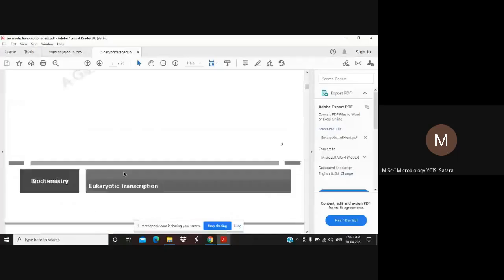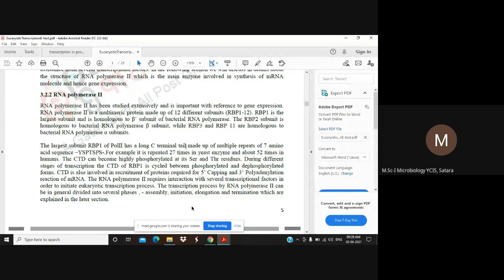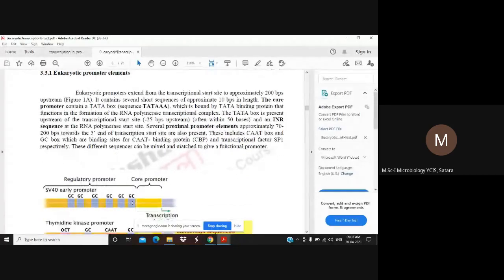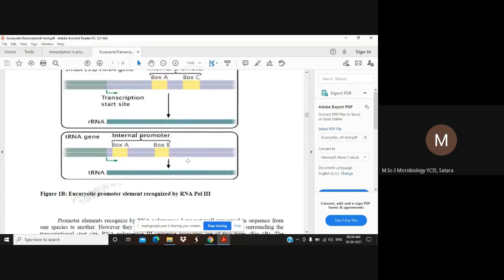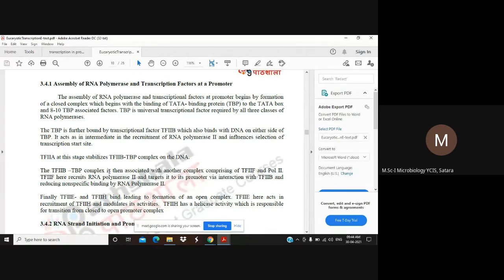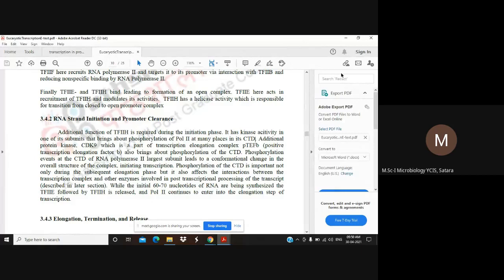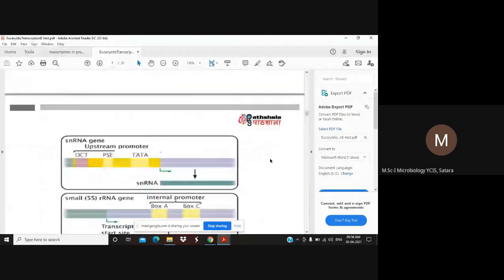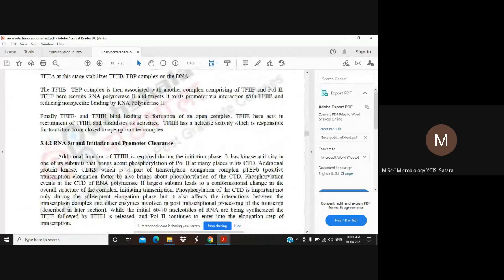M Sc I Microbilogy Online Classroom 2021 04 29 at 20 51 GMT 7